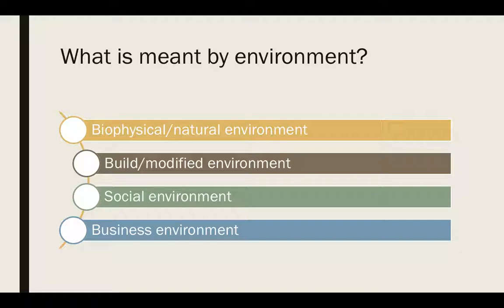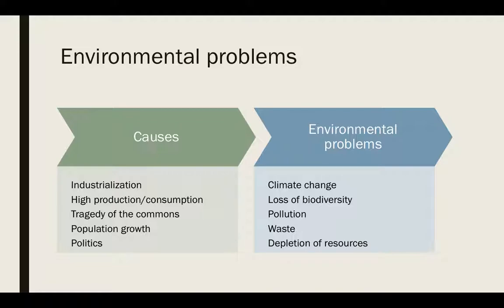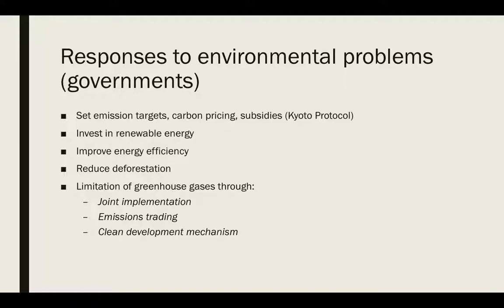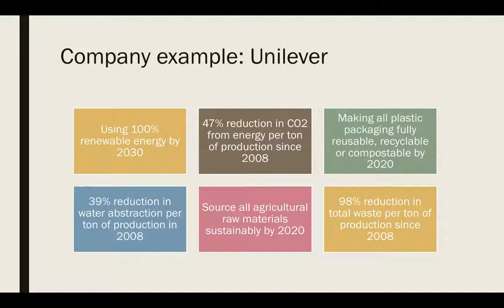o BE&S2018 class 2A topic environmental challenges